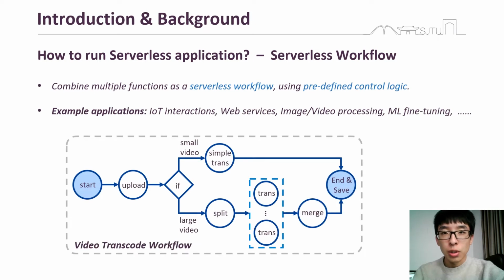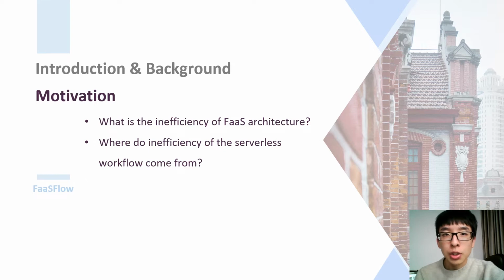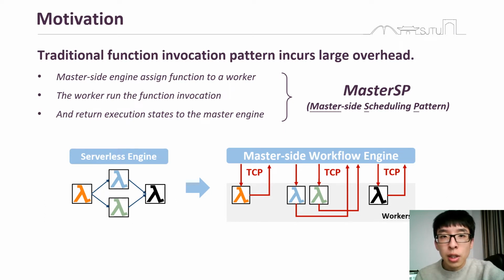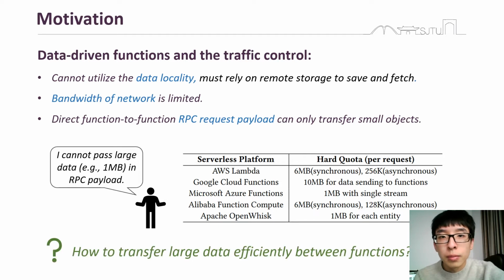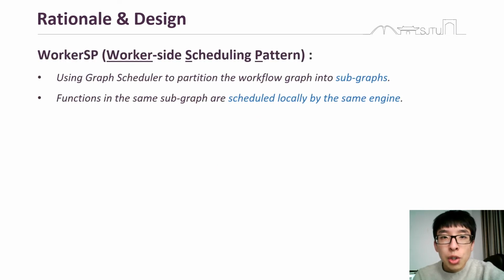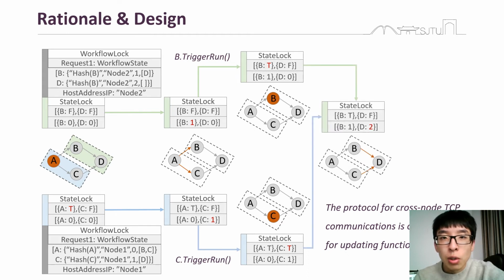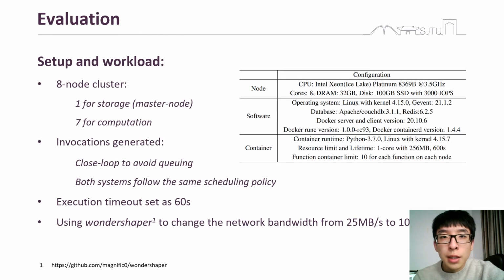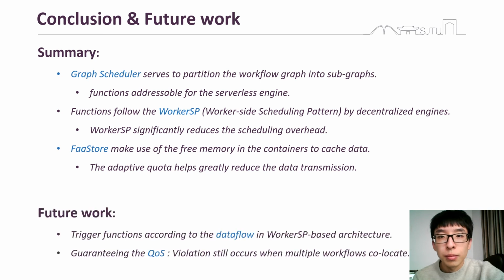ASPLOS'22 - Session 7A - FaaSFlow: Enable Efficient Workflow Execution for Function-as-a-Service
Session 7A: Serverless
Session Chair: Ana Klimovic, ETH Zurich

Title: FaaSFlow: Enable Efficient Workflow Execution for Function-as-a-Service
Presented by: Zijun Li (Shanghai Jiao Tong University)